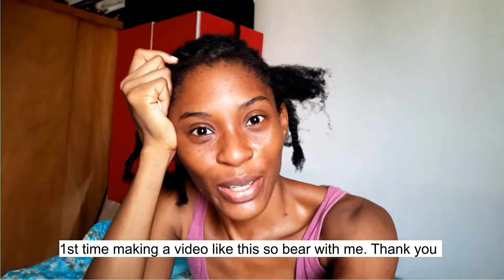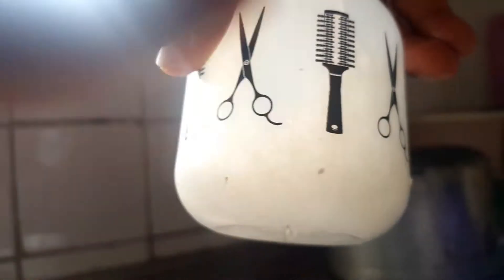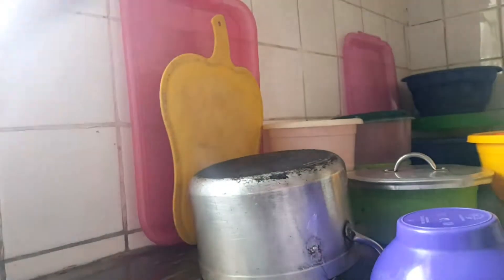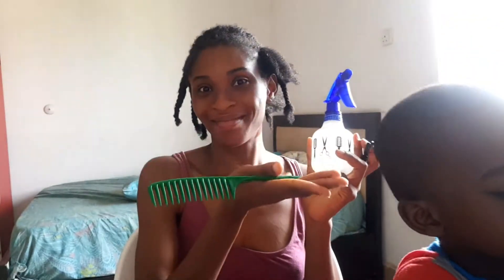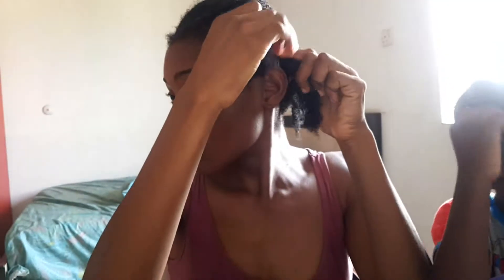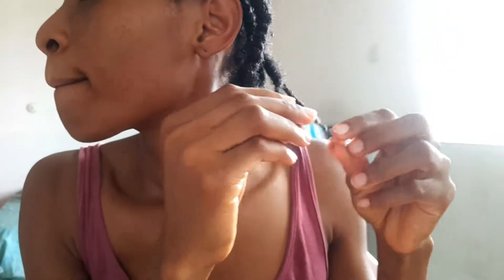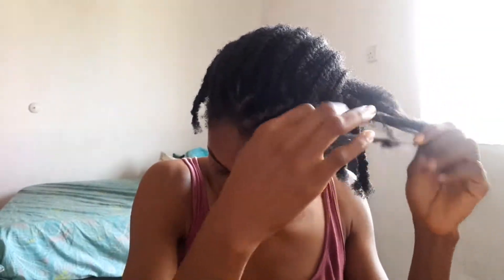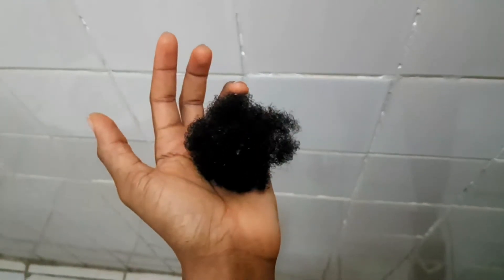I left my HAIR in cornrows for 1 MONTH and this happened. Watch me loosen my hair + PRO-TIPS inside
I left my hair in cornrows for 1 month and this happened.

In this video, I show you how I loosen my type 4 natural hair. I also share tips on how to take braids down without shedding too much hair.

PROTIPS
1. Use hot water to soften the braids
2. Avoid combing your hair as much as possible
3. Use clean hair tools

Hello friend,

My name is Amaka. I am based in Abuja, Nigeria.

I create entertaining and educative content on personal finance, being a millennial woman & parent, business, travel, and lifestyle (this channel is going to be as multifaceted as I am :D lol).

PODCAST
The Amaka Opara Podcast
The Thing About Money Is...